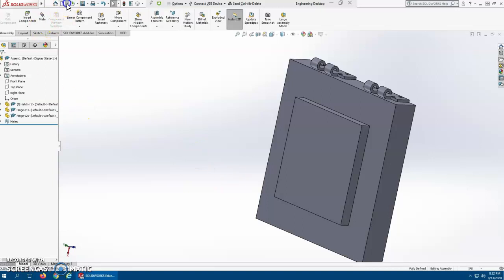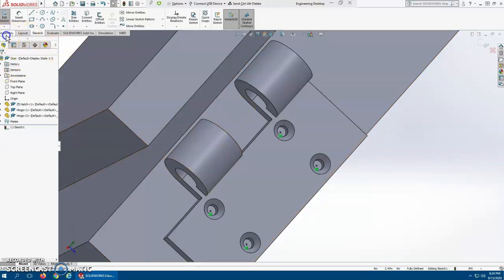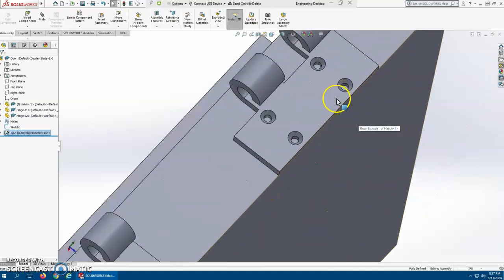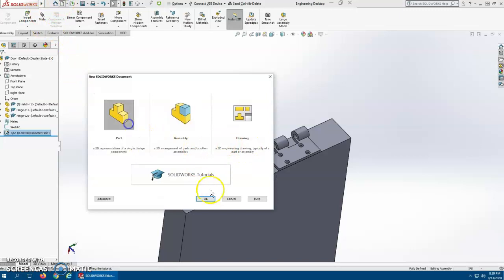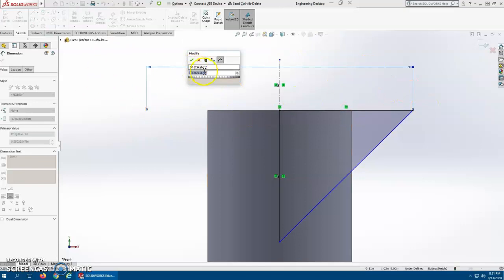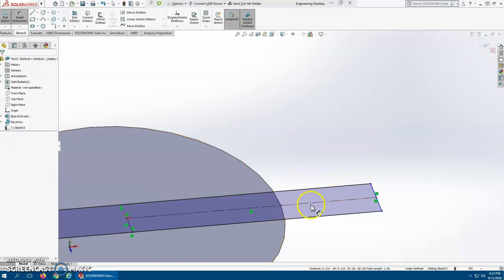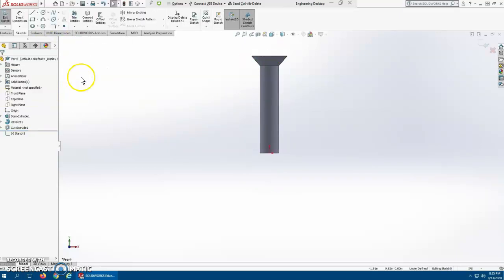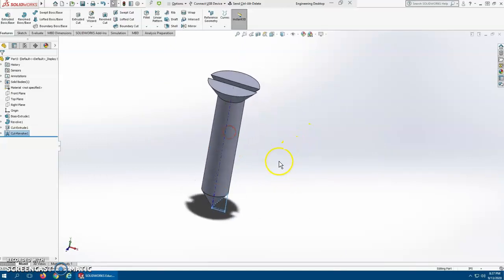CM7 Assembly II